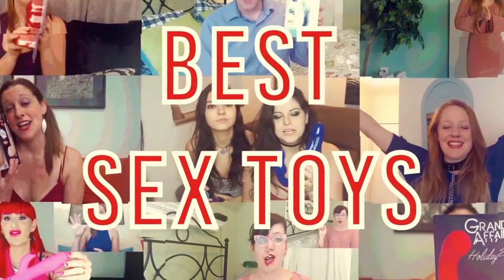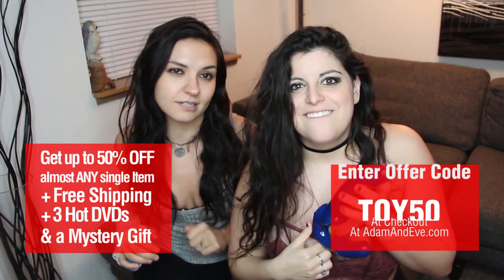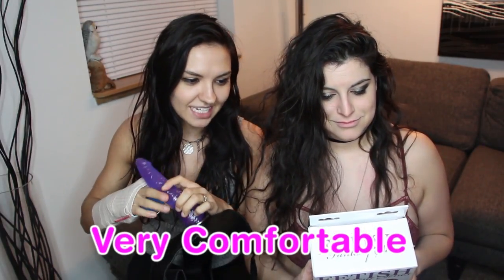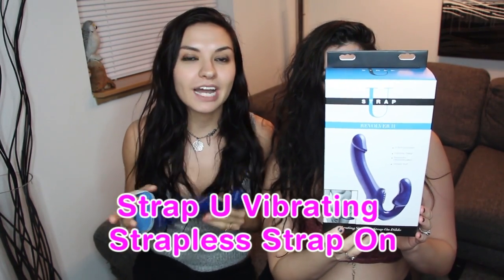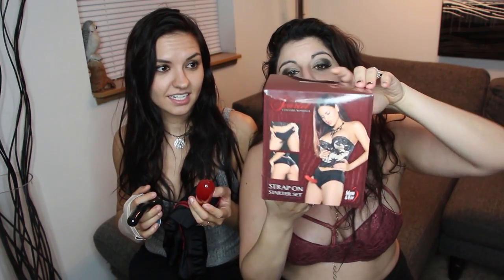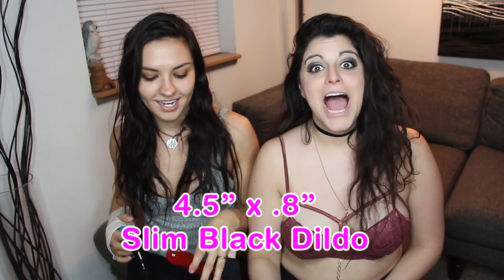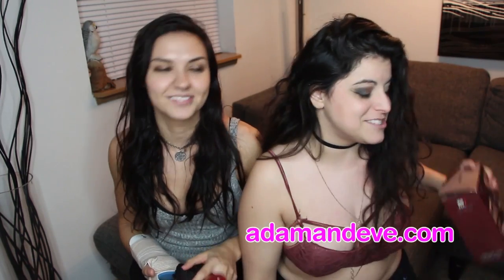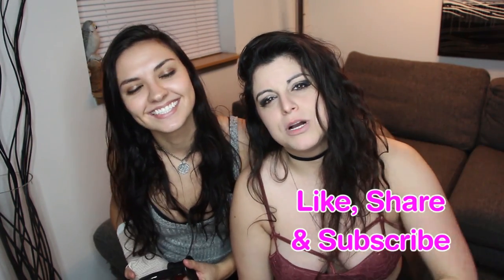Best Pegging Toys | Top Strapon Sex Toys | Strapon Pegging Toys Reviews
Shop for the best pegging dildo toys only here at adamandeve.com use the Coupon Code "TOY50" at the checkout at AdamandEve.com, you’ll get 50% Off on almost ANY item of your choice + Free Shipping + Free DVDs + a Mystery Gift.

Strap-on sex is certainly a thing and will always be part of the sexual adventure playlist of couples. One crazy reason why pegging is a must? It involves deep thrusting grind of strap on pegging toys for lunatic sex ride. Suitable for couples -- gay, lesbians or male and female couples! So many possibilities and sexy ideas that you can think of when pegging your partner. Dual penetration sex is the best experience that you can ever try with your partner.

Have a natural feeling of role reversal with pegging strap on dildos. Unleash your adventurous side with heavy thumping and thrusting with sexy strap on harness toys.

🍑Plus Size Strap On
Item number: F063

🍑Strap U Vibrating Strapless Strap-On
B039

🍑Adam and Eve Scarlet Strap-On Starter Set

24/7 Customer Service